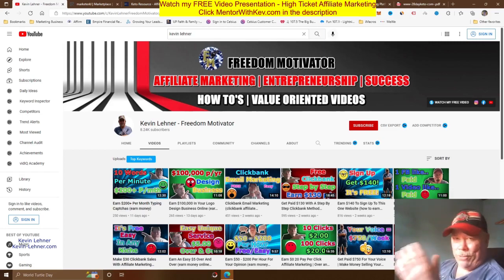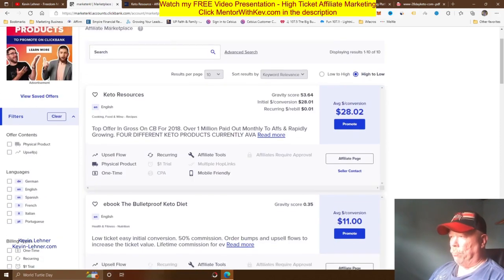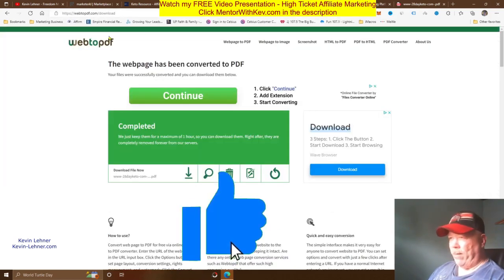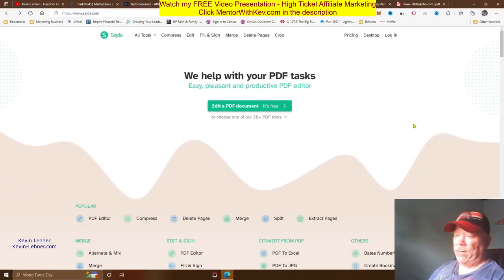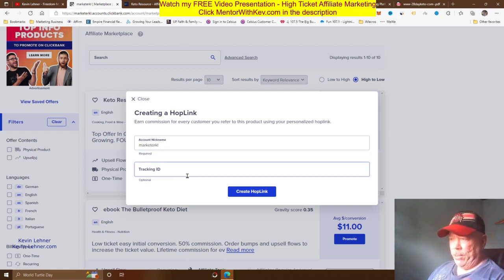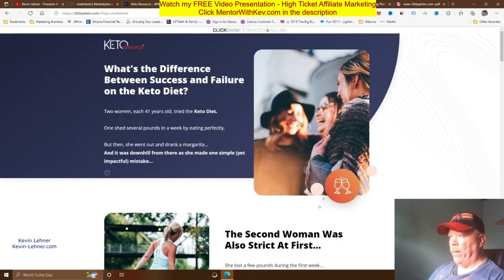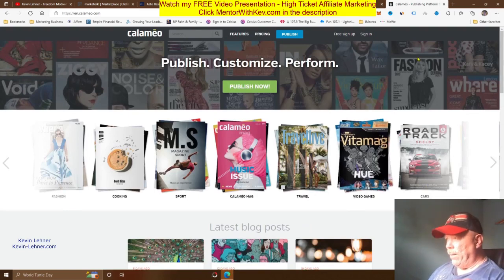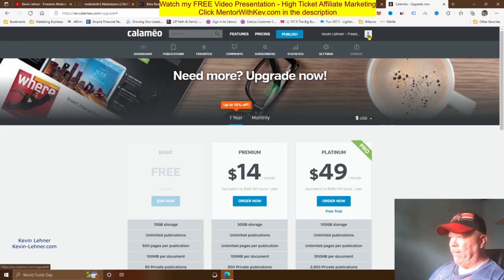High Traffic Free Clickbank Method Step By Step (make money with clickbank)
In this video I'm going to show you a free Clickbank method with high free traffic. In this tutorial I'll show you step by step how to promote these products to make money online. This is great method for 2022 and beyond.